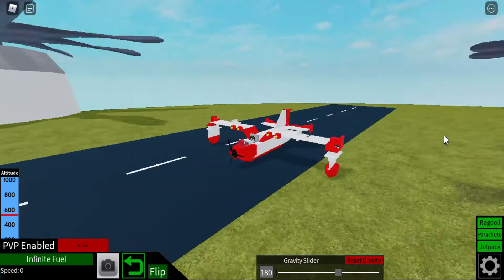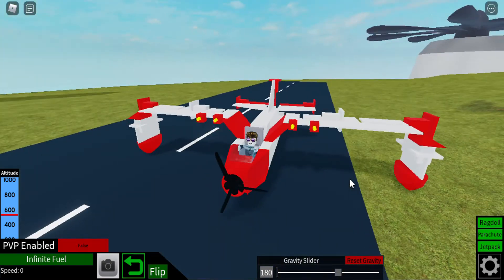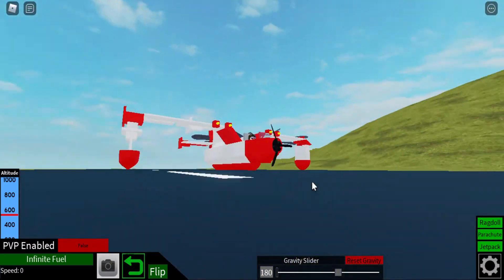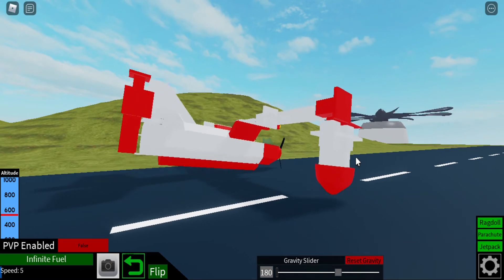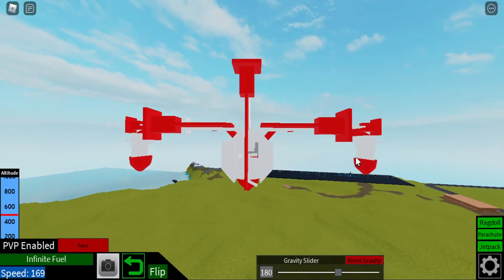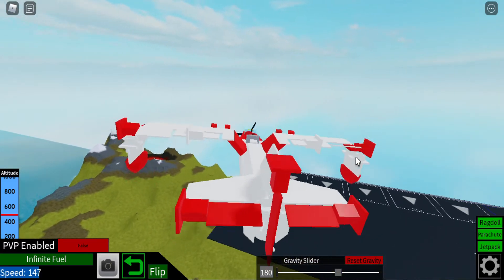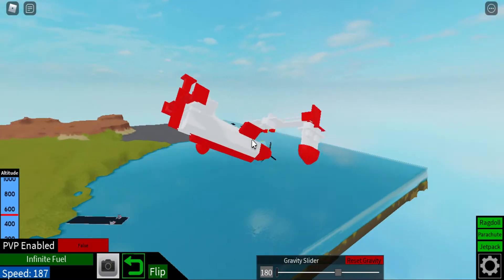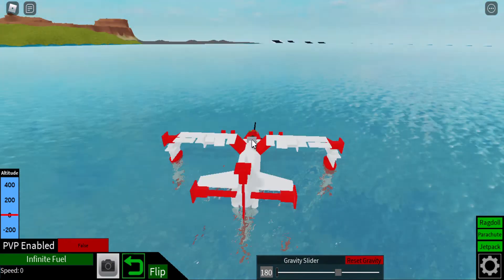Canadian Seaplane Showcase - Plane Crazy (ROBLOX)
hi guys. today i showcase my canadian seaplane in plane crazy. hope you guys enjoy!